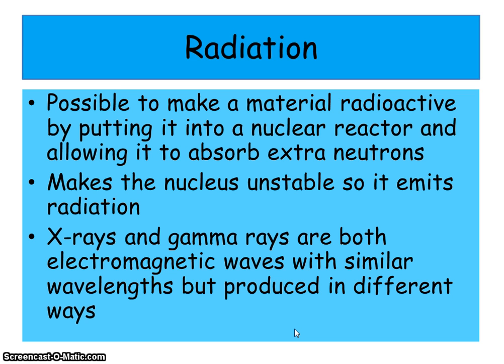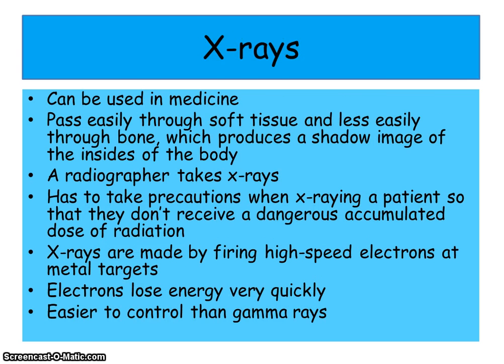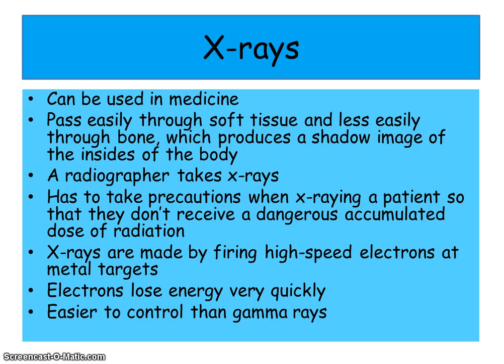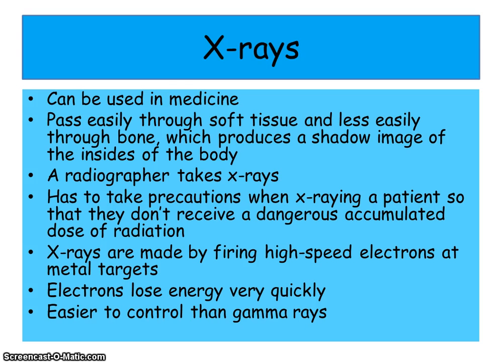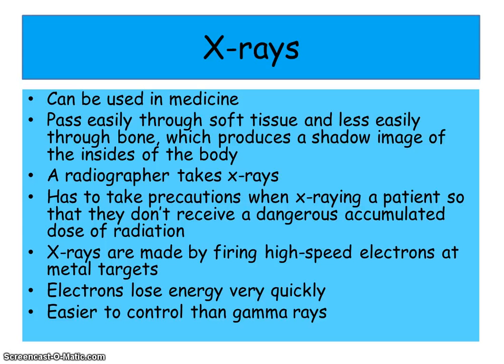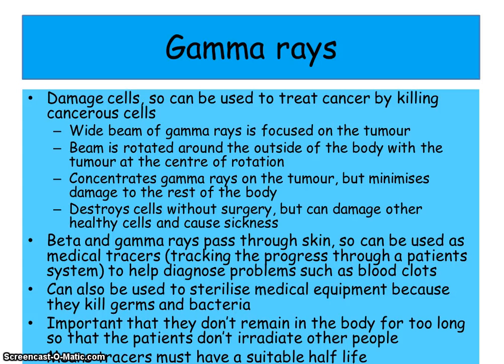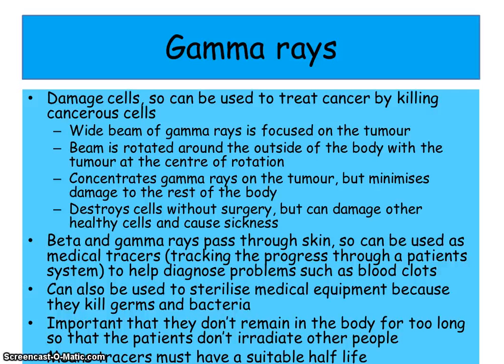P4f Gamma and xrays revision video